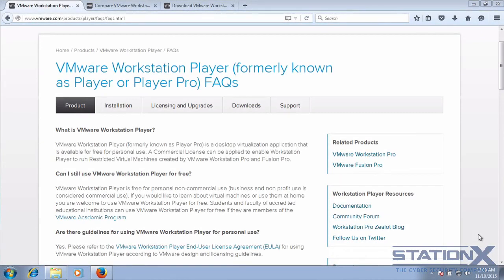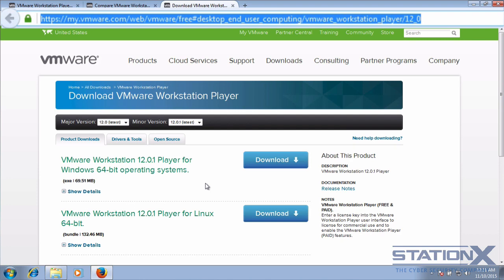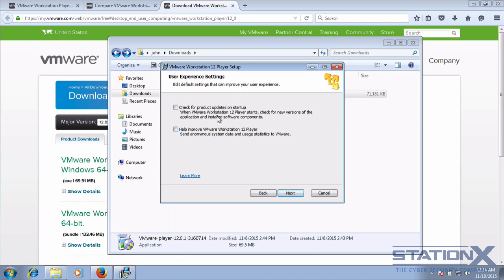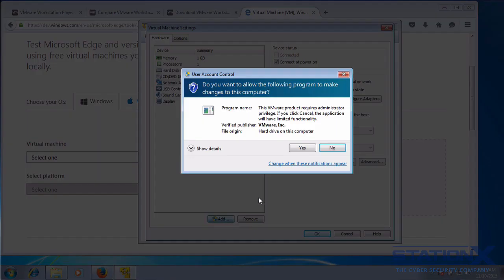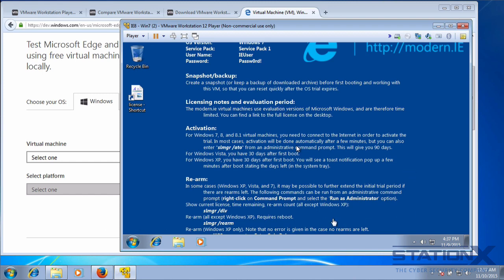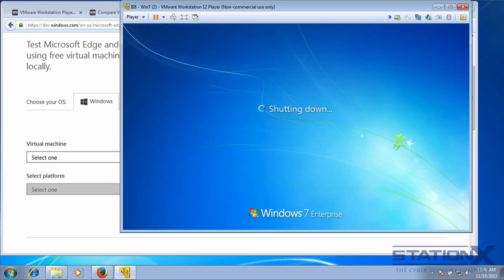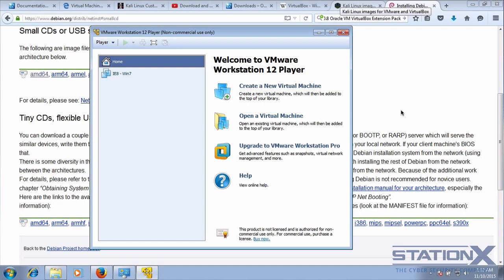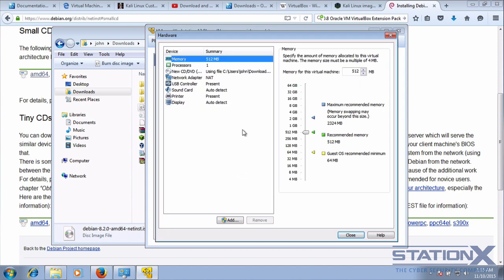What is VMware in cyber security / I'M Hacker #2022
What is VMware in cyber security / I'M Hacker